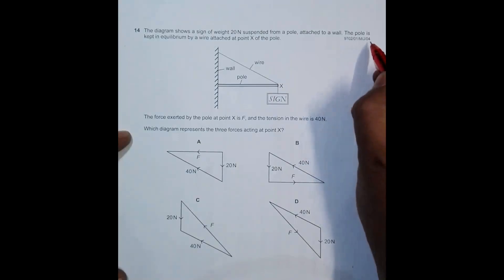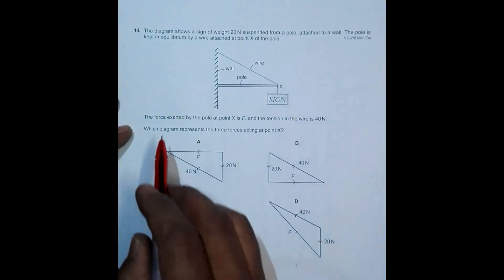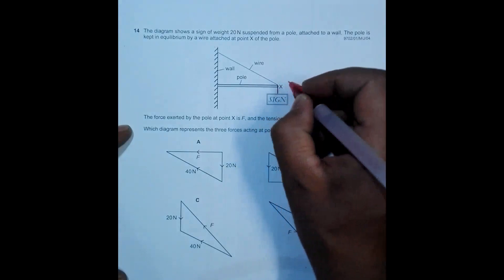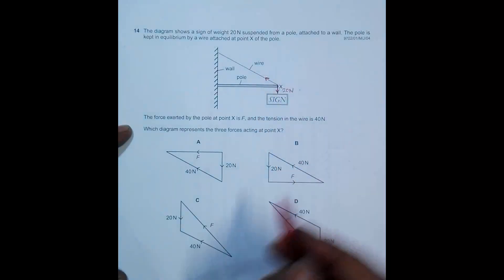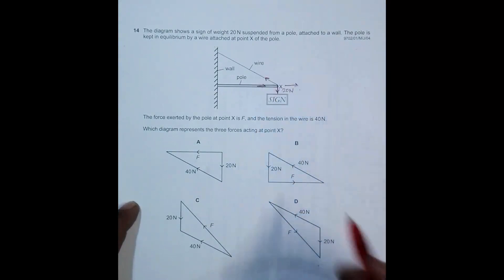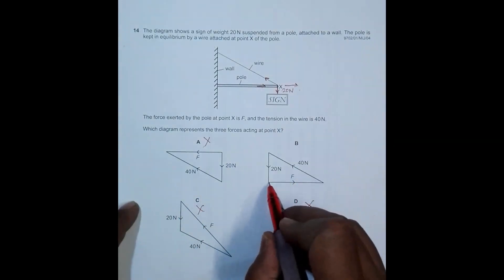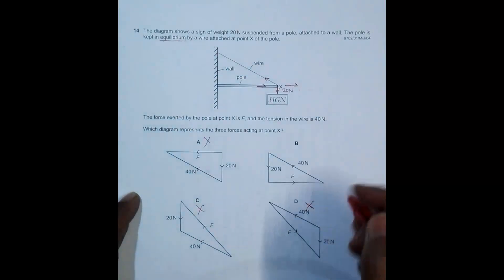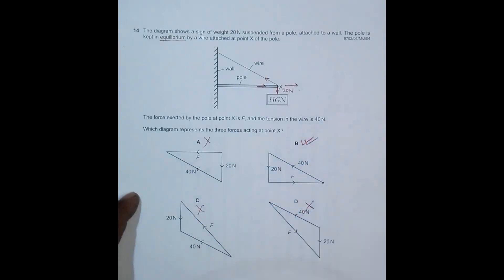2004 CAIE AS & A level May June Physics Paper 01 Q. No. 14 (9702/01/M/J/04) by Sajit C Shakya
2004 Cambridge International AS & A level May June Physics Paper 01 Q. No. 14 (9702/01/M/J/04) by Sajit Chandra Shakya from Nepal

Chapter - FORCES

The diagram shows a sign of weight 20 N suspended from a pole, attached to a wall. The pole is
kept in equilibrium by a wire attached at point X of the pole.

The force exerted by the pole at point X is F, and the tension in the wire is 40N.

Which diagram represents the three forces acting at point X?